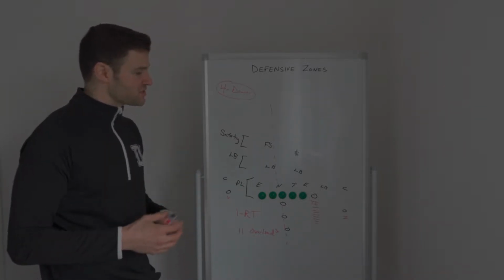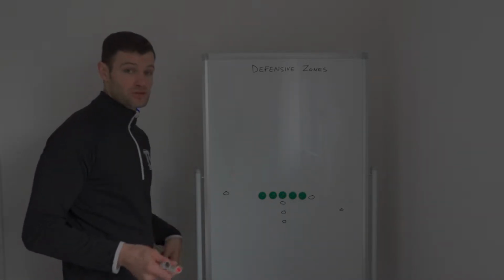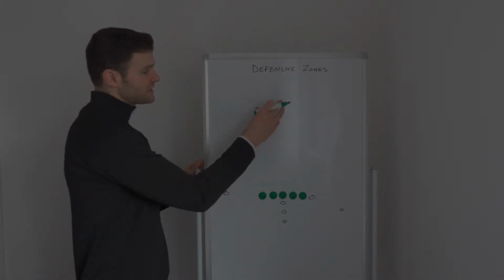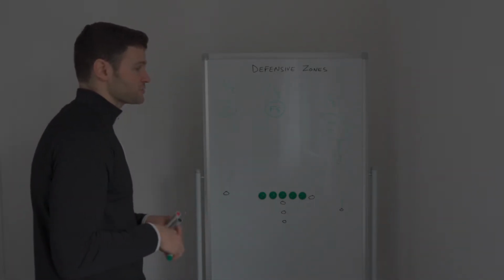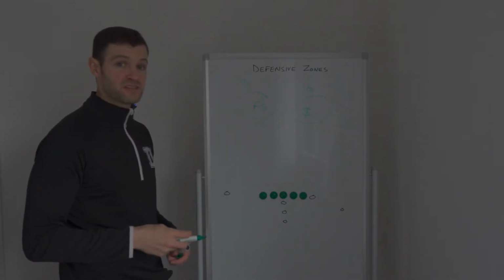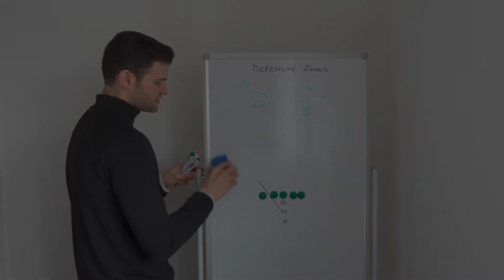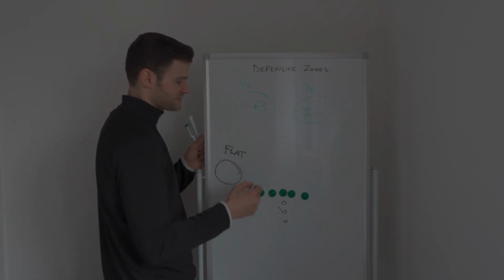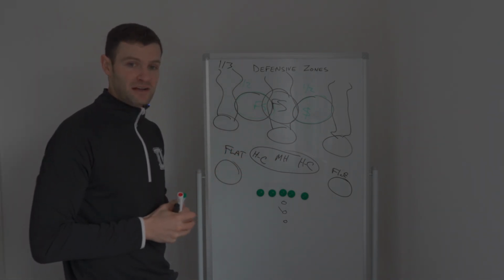D1Theory Whiteboard Sessions: Defensive Zones Part 2